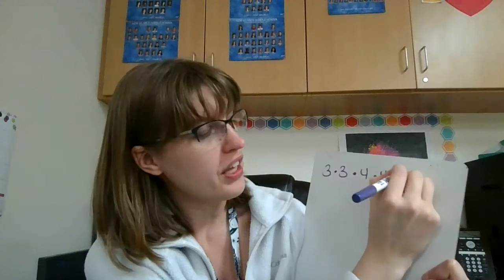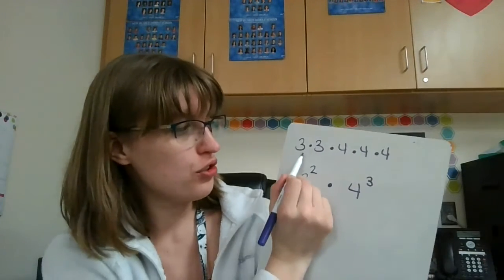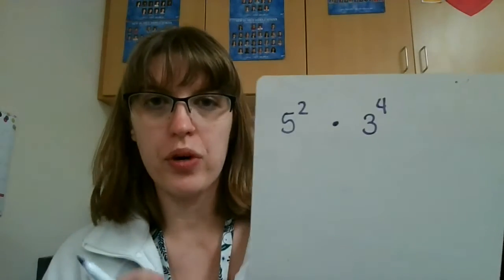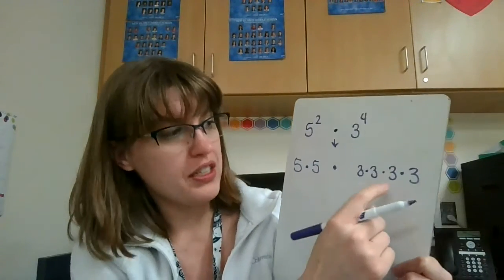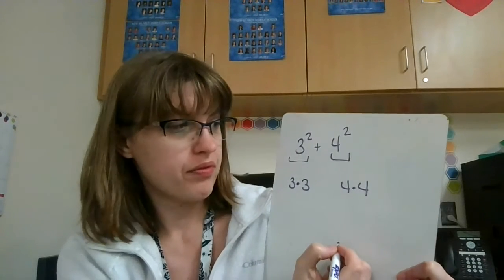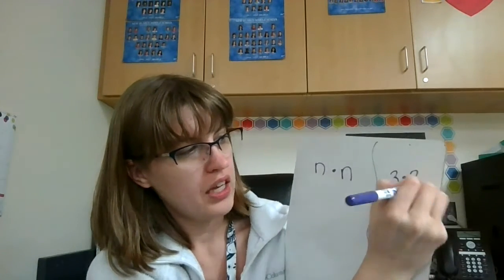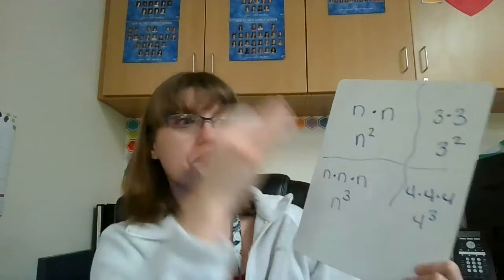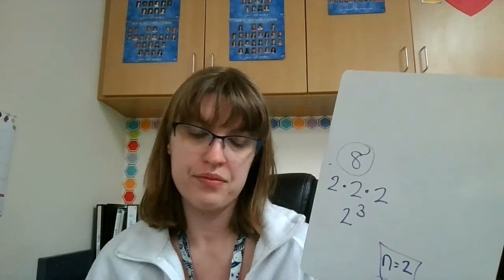Exponents Booster for 6.2.2